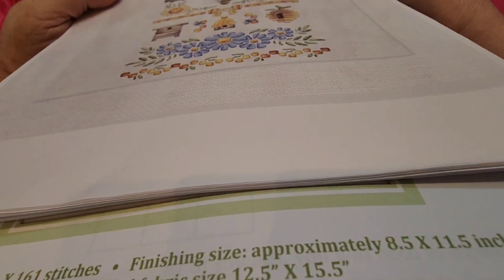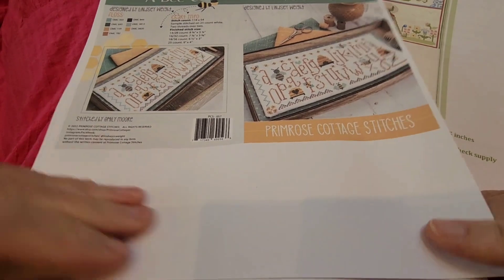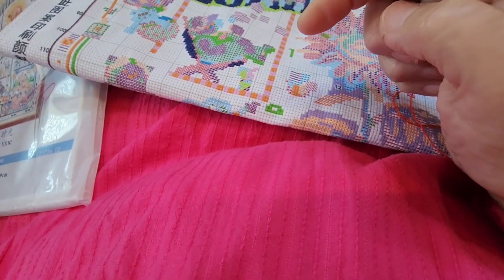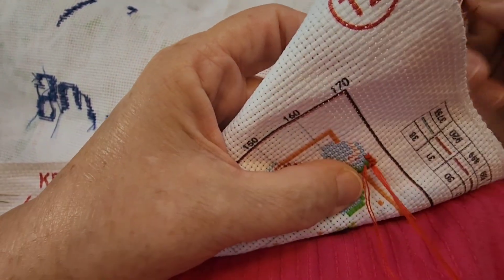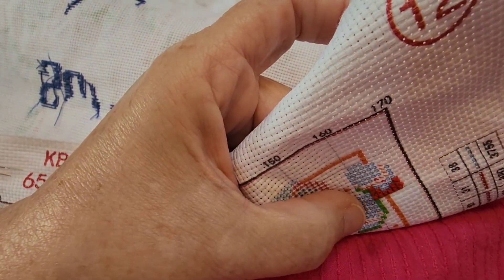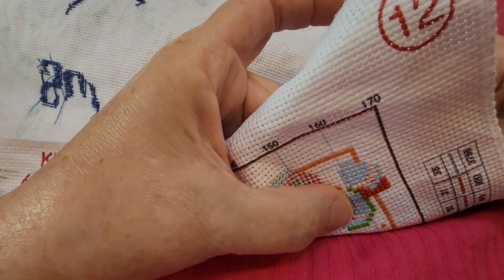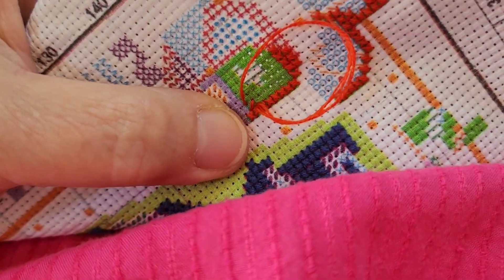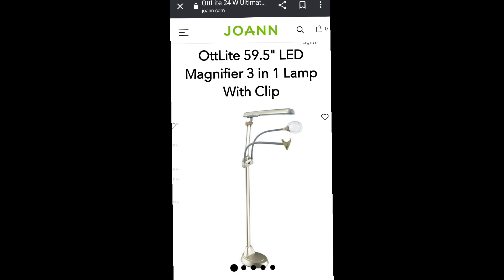September 13, 2023 🧵 Stitch With Me Sampler September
Kraft tags

SallyFashion Kraft Paper Tags, 600 PCS Craft Hang Tags with Free 600 PCS Natural Jute Twine for Gifts Arts and Crafts Wedding Holiday

I can be reached through mail @

Diamond Painting Effect with Cori
Boyer Farms